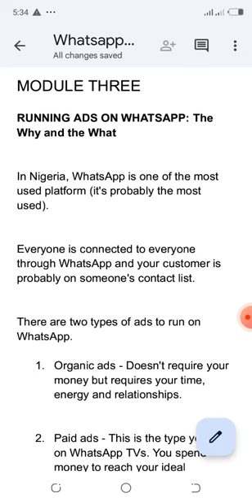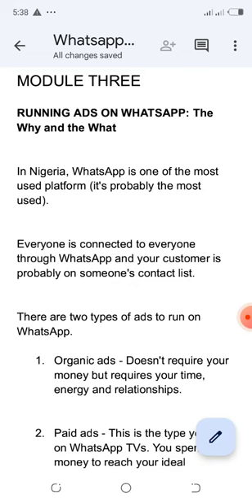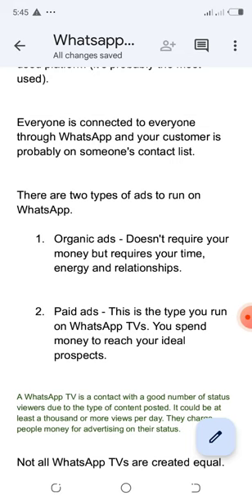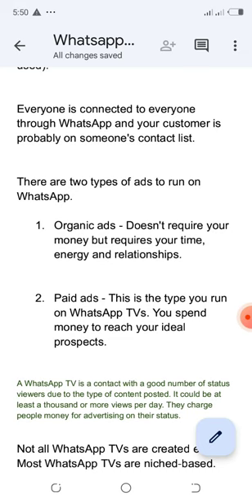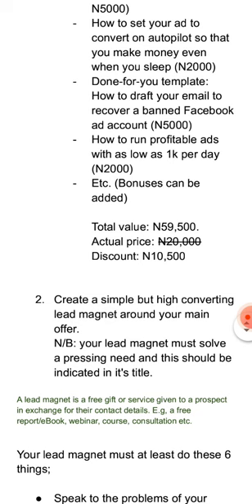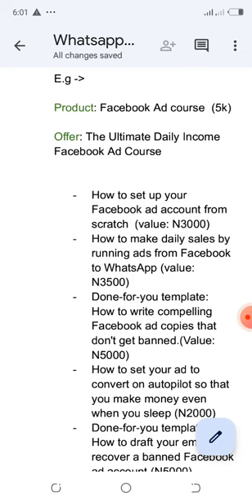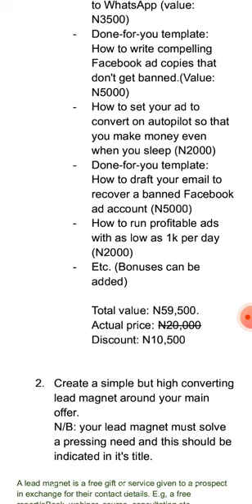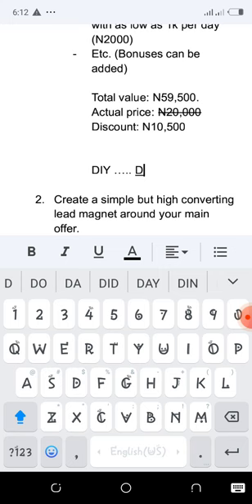Whatsapp Sales Hacker Modules 5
Welcome to WHATSAPP SALES COURSE.

In this course you will discover:

• The Mindset of a digital marketer
• The  Psychology of running ads
• Basic Copywriting Formula: writing short copies that help you sell
• Your WhatsApp funnel
• Running lead generation ads with WhatsApp.
•  How to Nurture your prospects
• How to Close a sale.

Please watch the whole series